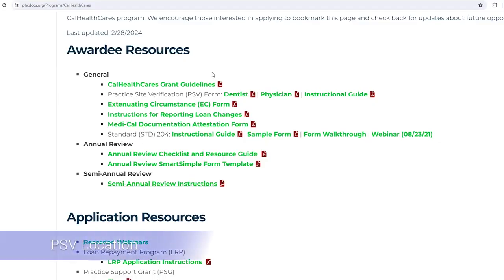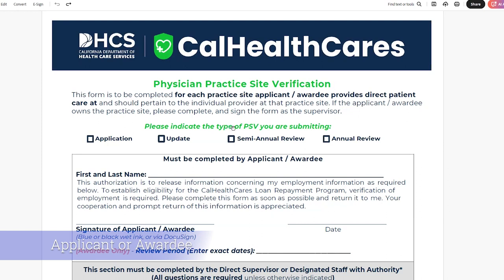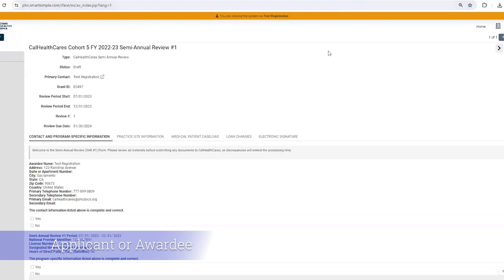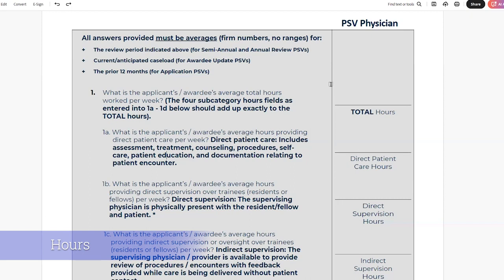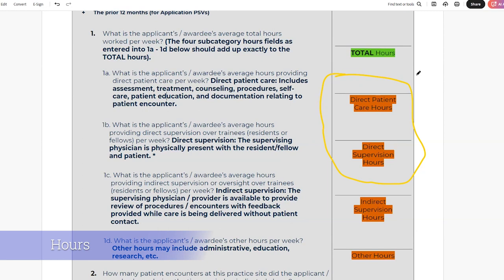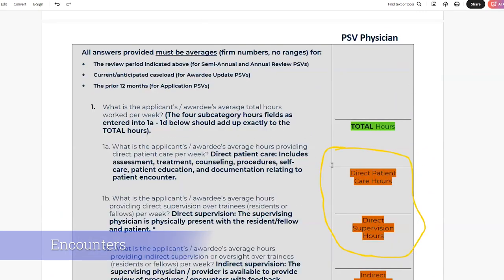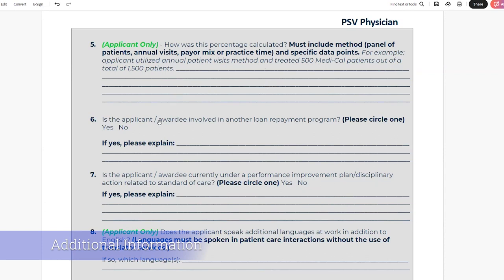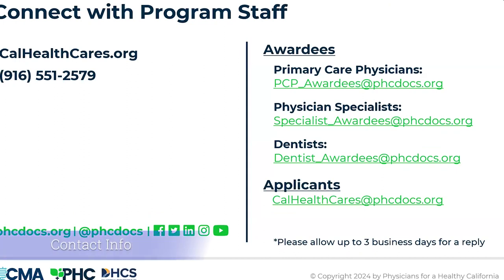CalHealthCares: Practice Site Verification Form (PSV) Instructional Video